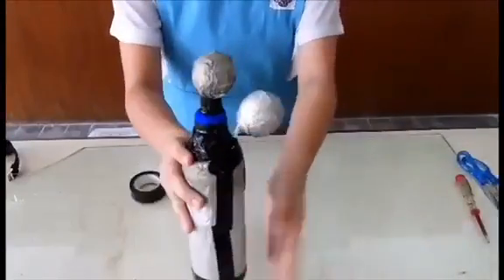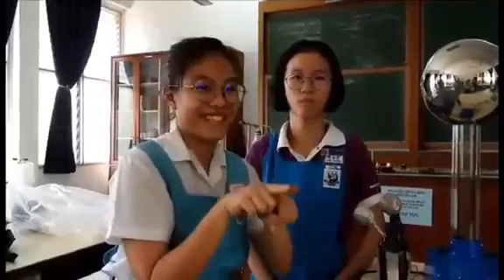DTL01A: Leyden Jar (SMJK Union)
This is an experiment on a Leyden Jar, an electrical capacitor that is used to collect and store electric charge. Here's how to make on from simple material!